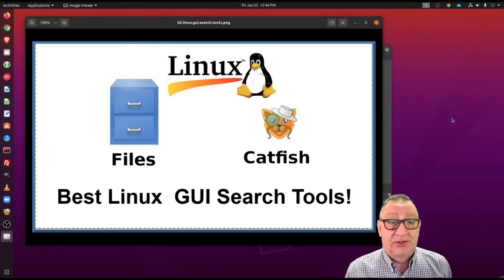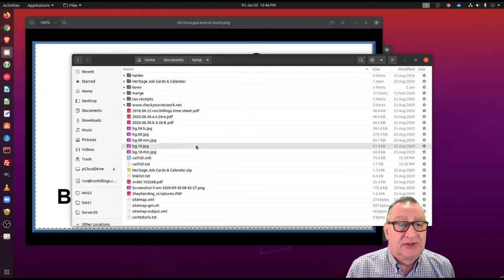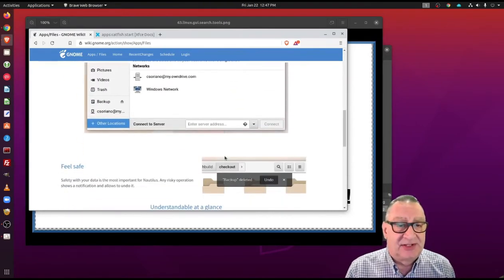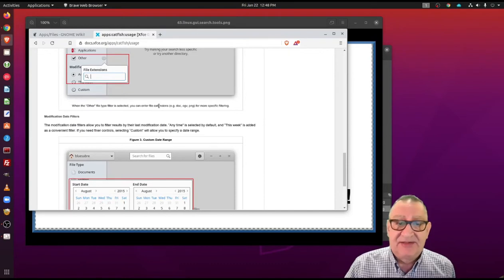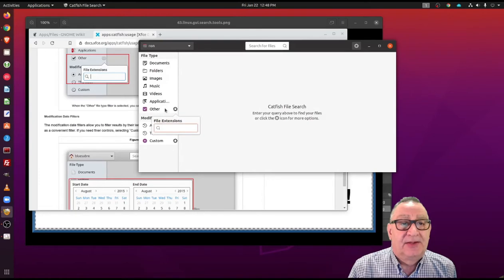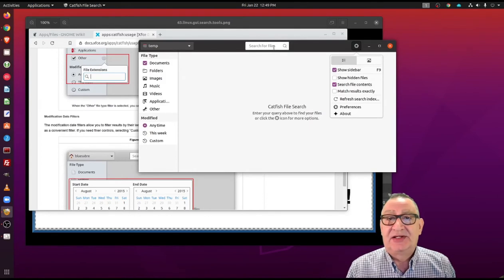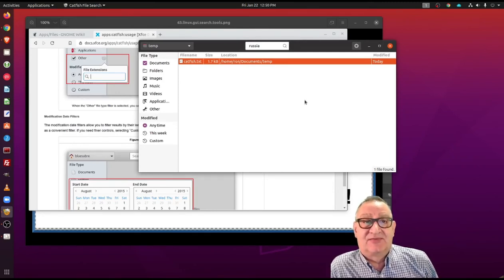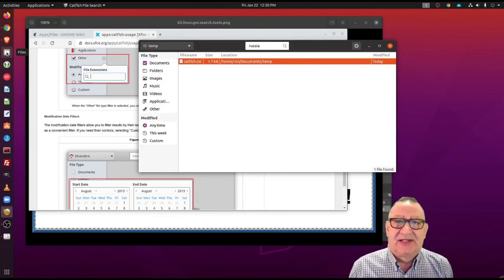Best GUI Search Tools and File Mangers for Linux (Files and Catfish)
This howto video shows some of the Best GUI Search Tools and File Managers for Ubuntu Linux .   Gnome Files and Catfish.